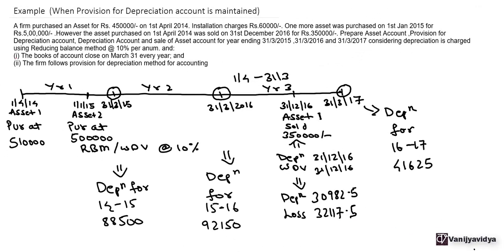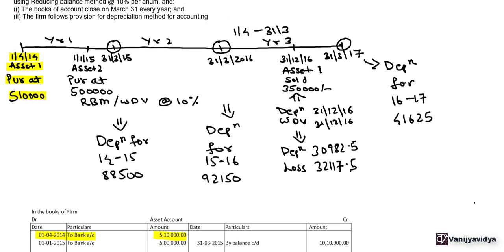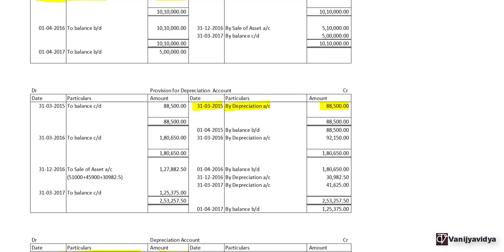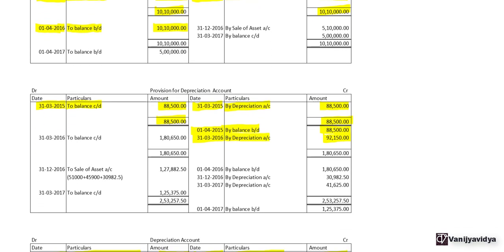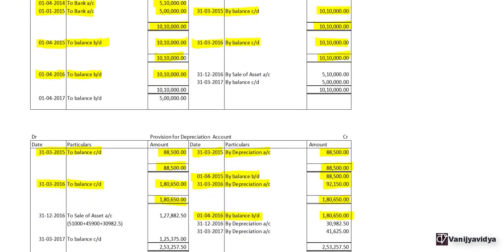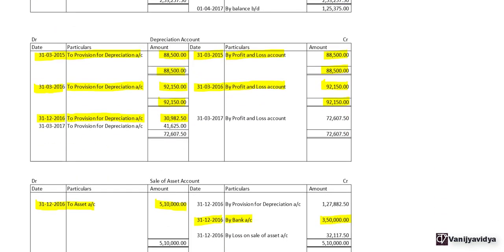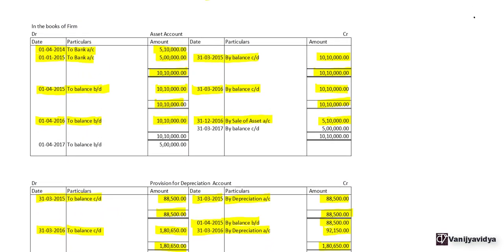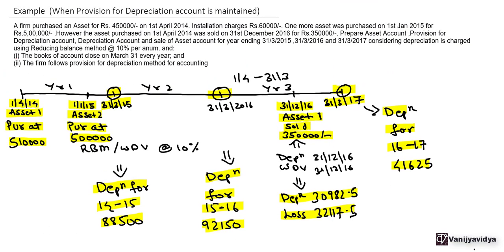Accounting for depreciation - When Provision for depreciation account is maintained separately